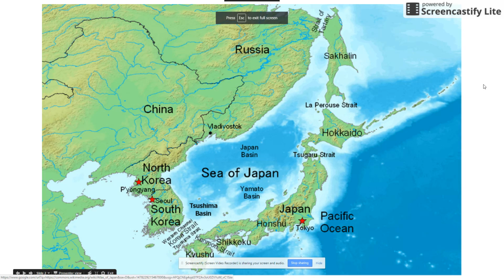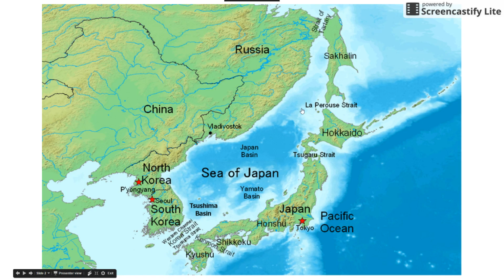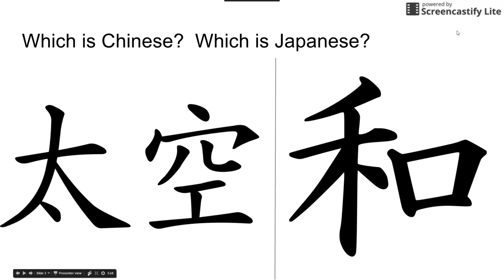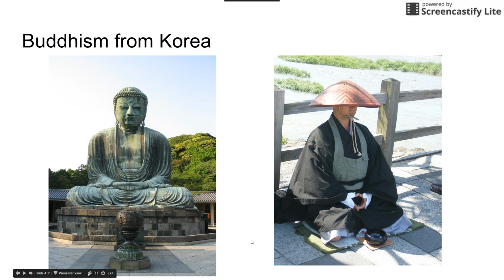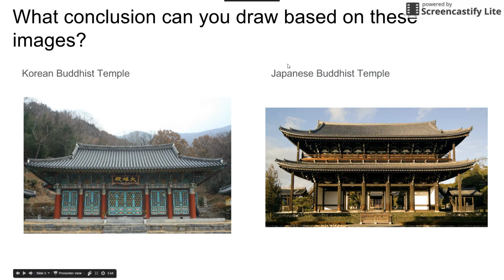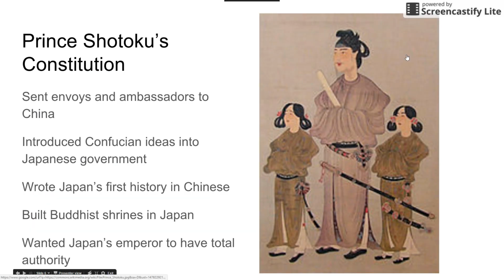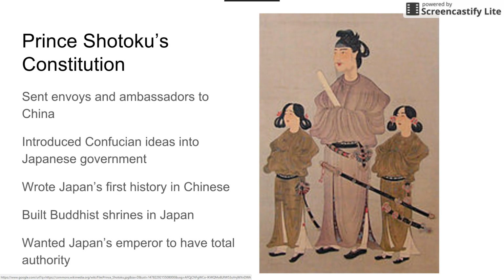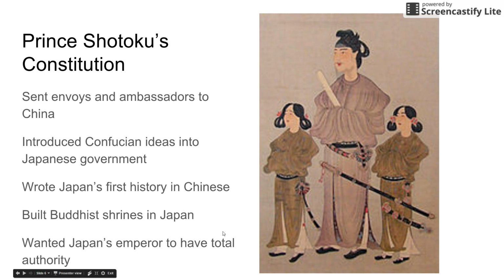Chinese and Korean Influences on Japan